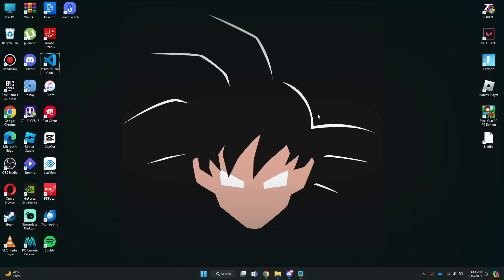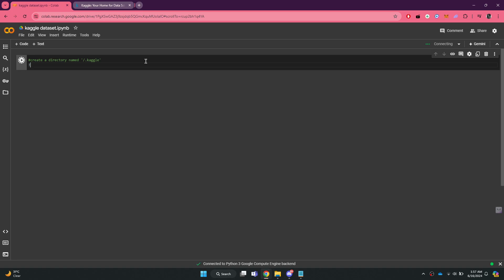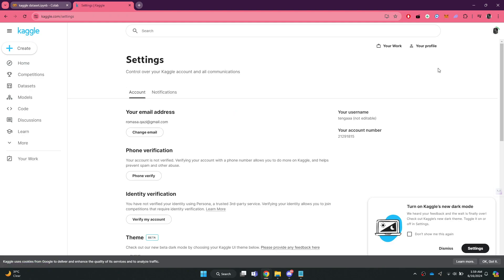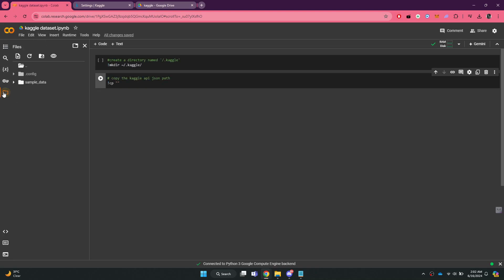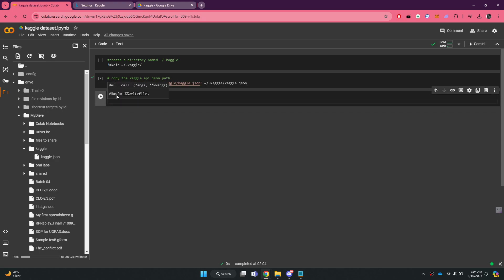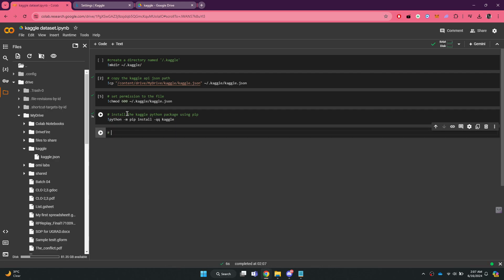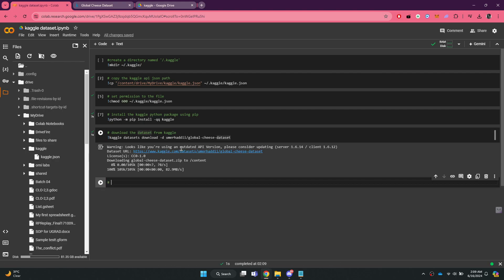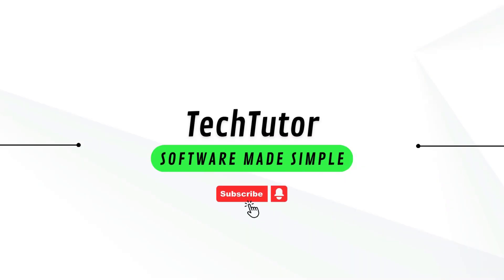Kaggle Data Loading In Google Colab: How To Load & Use Dataset From Kaggle | Tutorial (2025)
👉 In this tutorial video, learn how to easily load datasets from Kaggle into Google Colab using the Kaggle API. Follow along as we walk you through the steps to import and use Kaggle datasets in Google Colab for your data analysis projects.